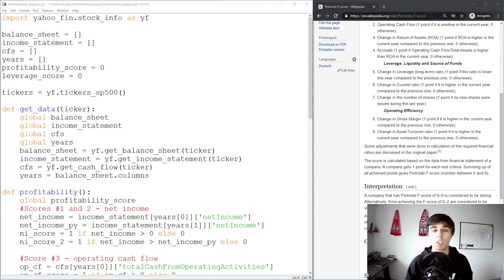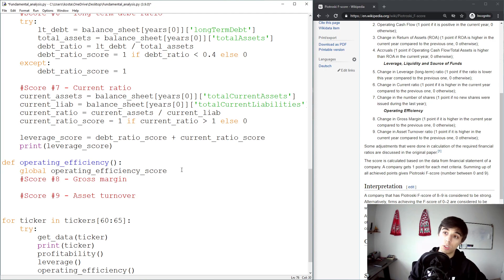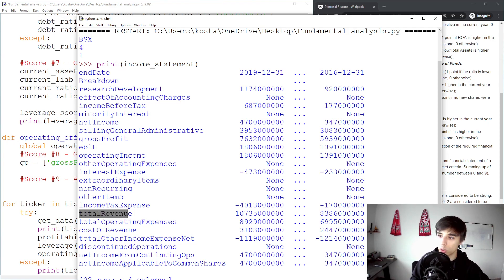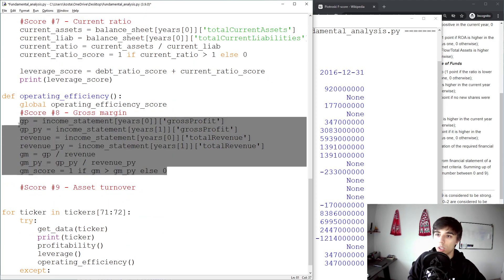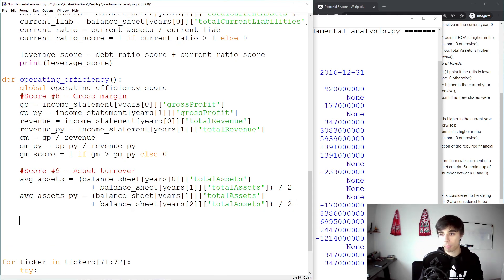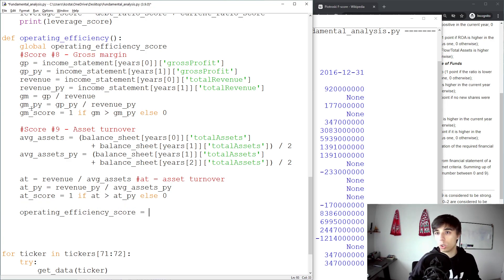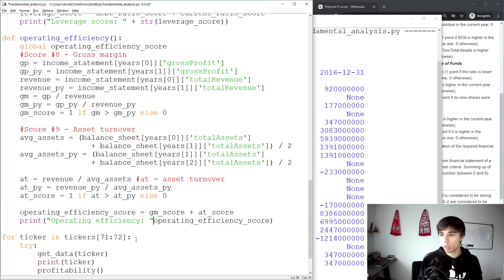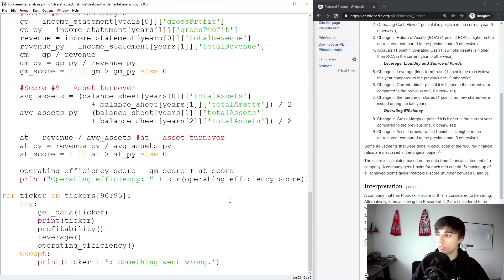Fundamental analysis of operating efficiency with Python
This is part 5 of the Fundamental analysis with Python tutorial series, covering how to operating efficiency scores of a company based on the data scraped from Yahoo Finance.

The operating efficiency score consists of gross margin change over time and asset turnover.

The starting point for creating a profitability score is Piotroski's F-score, but it is being adjusted along the way.